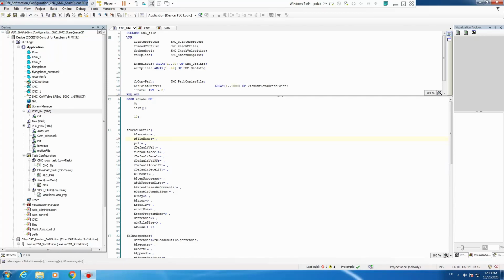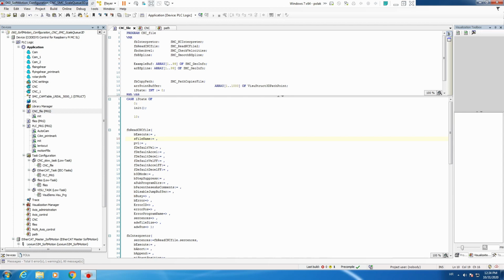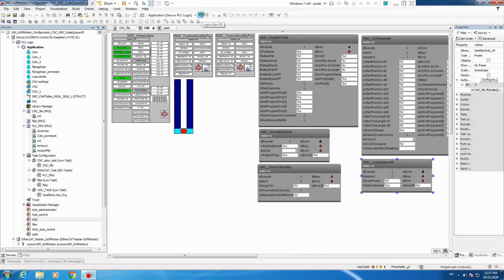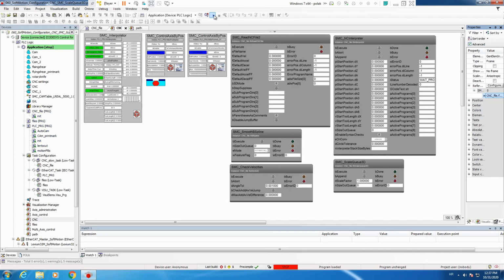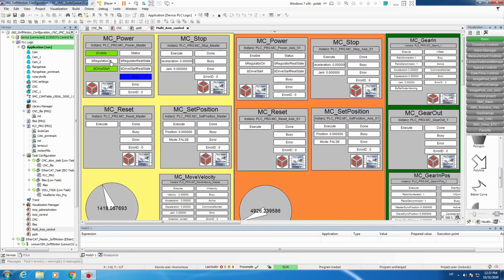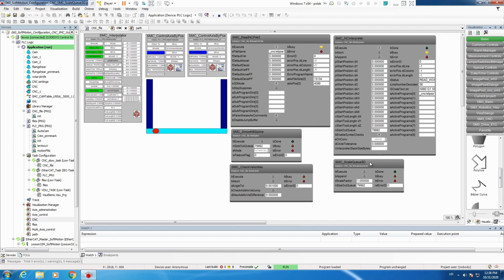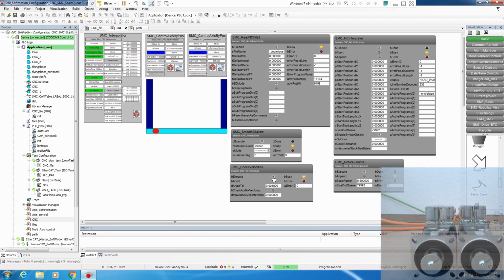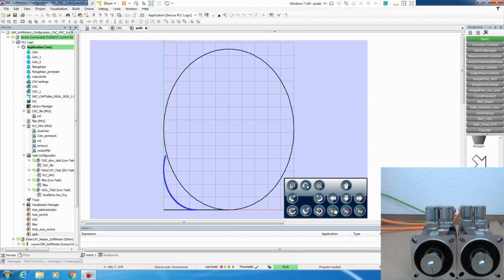60 - SoftMotion - Lexium - CNC - SMC_ScaleQueue3D